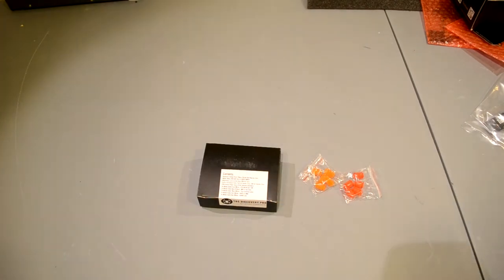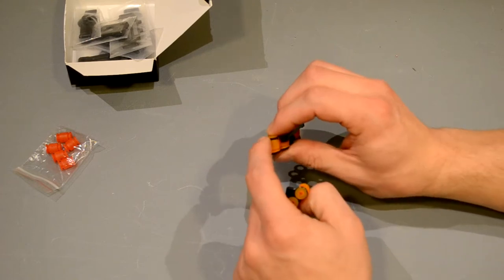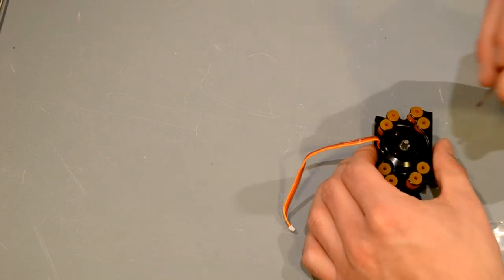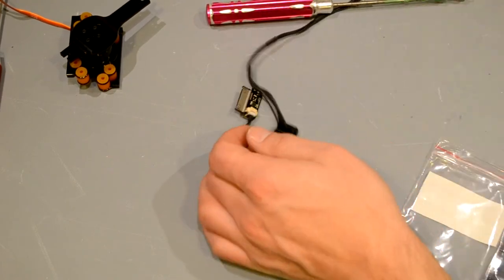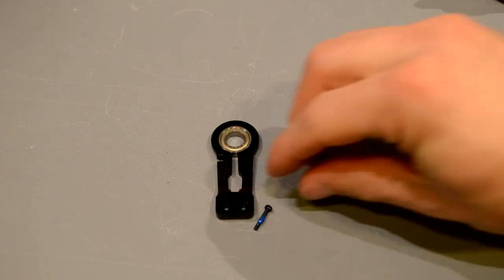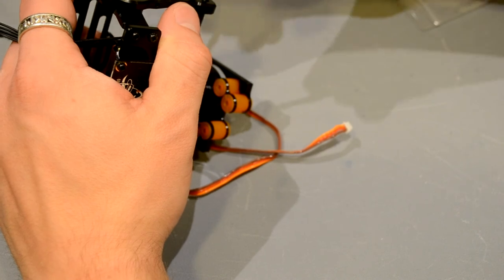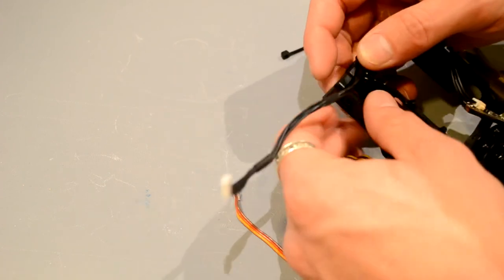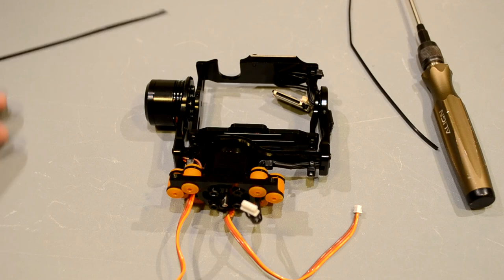TBS Discovery Build Log: Part 1 ---- Gimbal Construction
An in depth look at the steps required to build the Team Black Sheep Discovery Pro brushless gimbal.